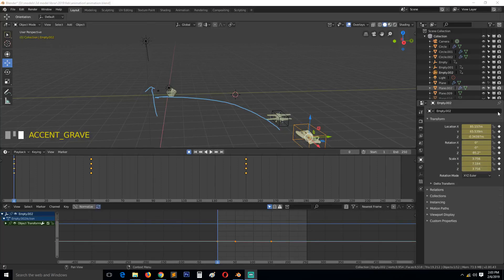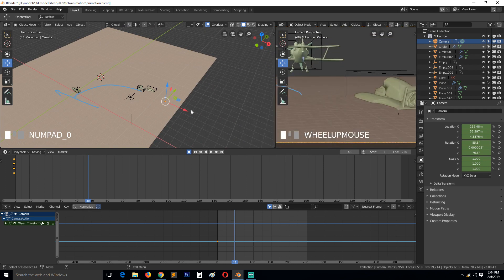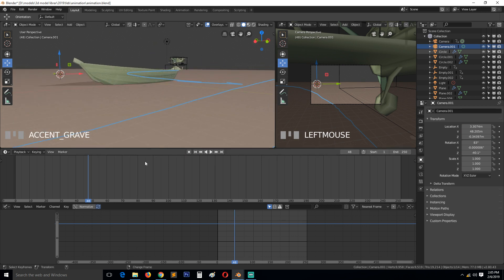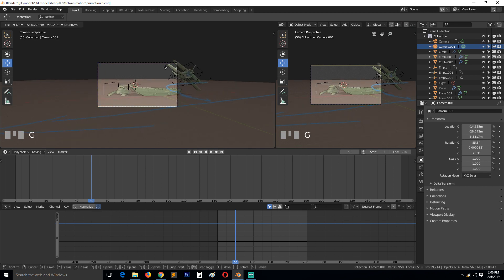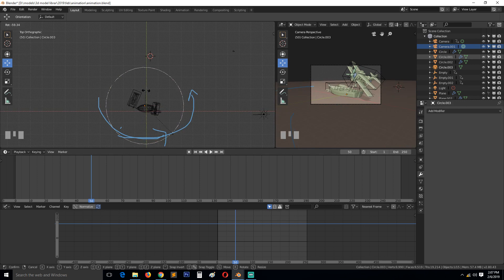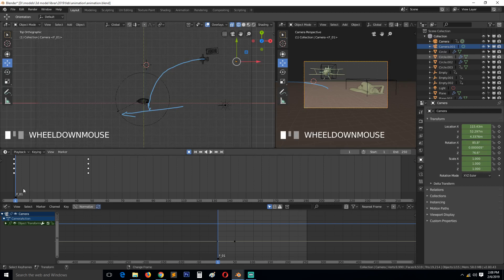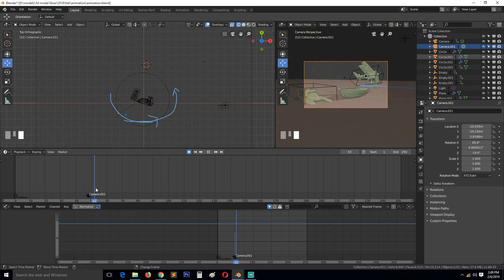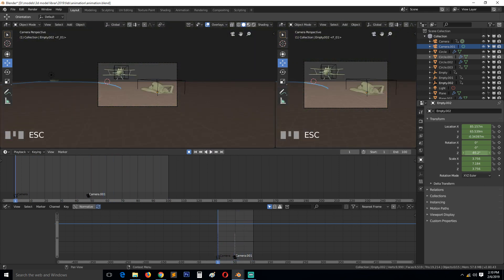blender 2.8 animation tutorial series part 12